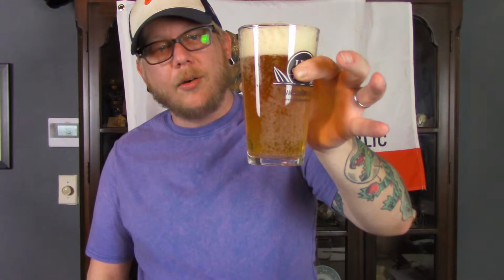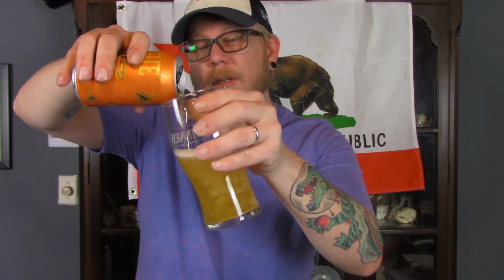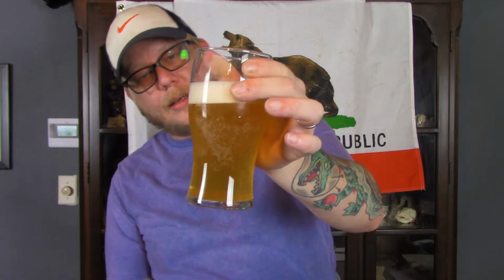Regular Dude Beer Review: Wife Selection 2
My Wife Chose these Beers Because of the Bee artwork on each can.

Orange Blossom Brewing Co. Lakeland, FL
Orange Blossom Pilsner 5.5% ABV

Roge Brewing Company Newport, OR
Honey Kolsh 5.2%ABV

Dark Horse Brewing Co. Marshall, MI
Raspberry Ale 5.0%ABV